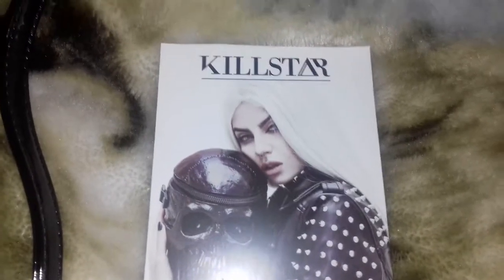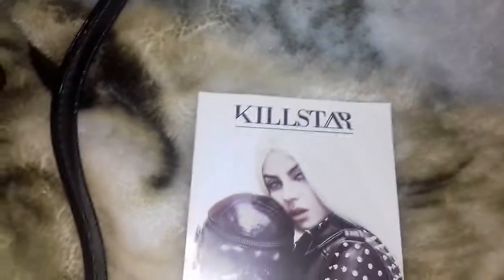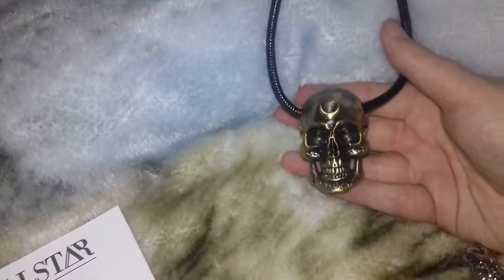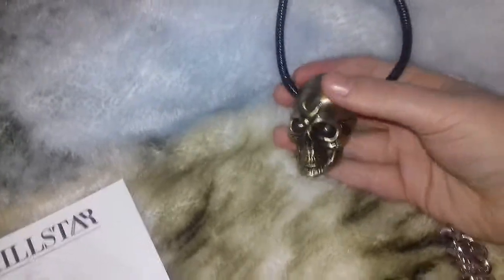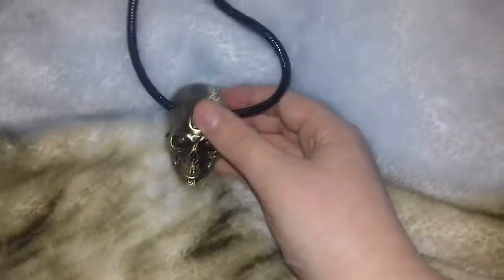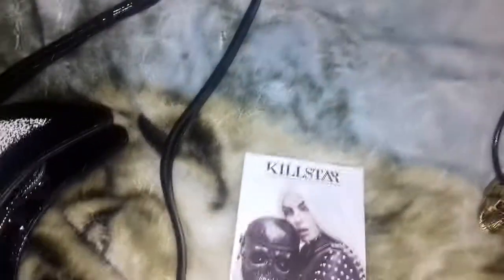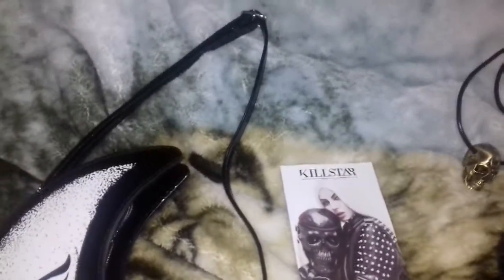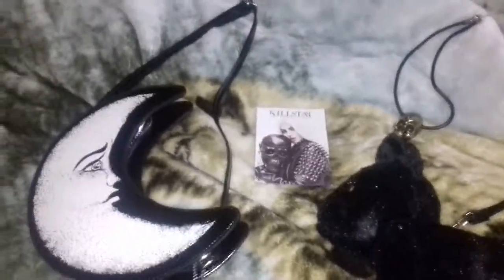Killstar review #2 - zombie flu leelee divinelight edition 😂😔